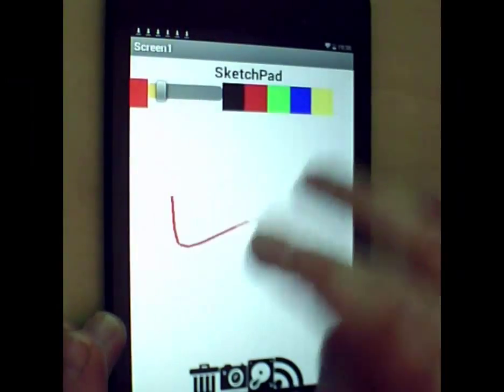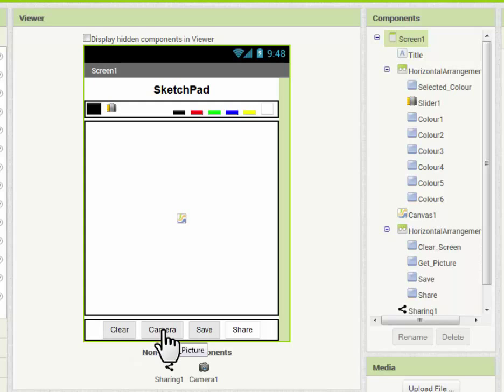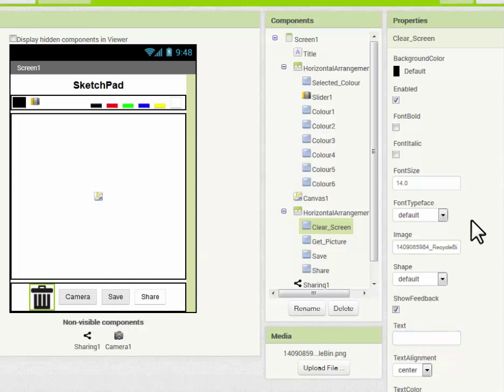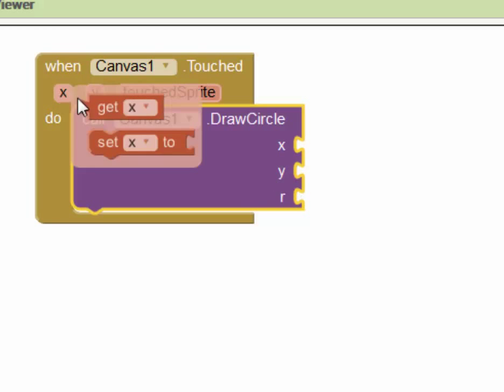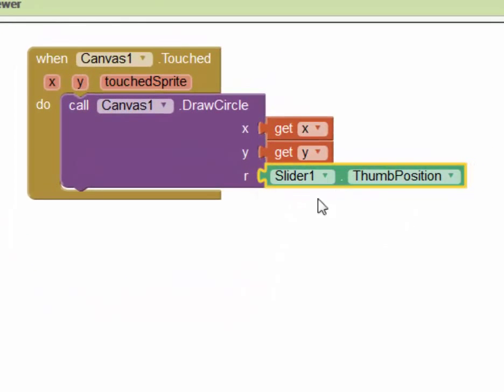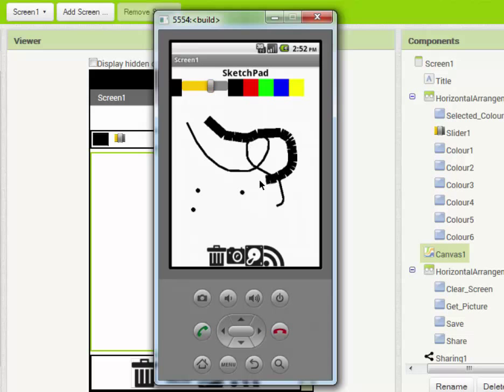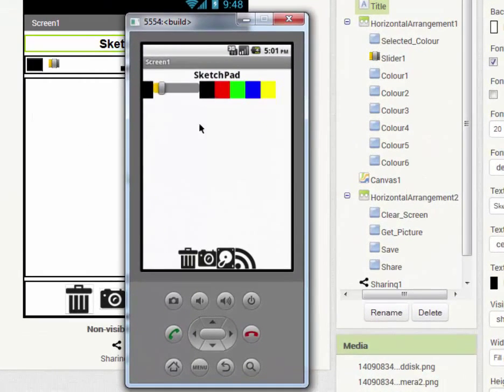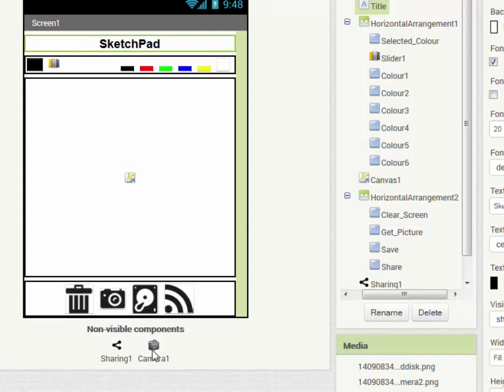MIT App Inventor - Sketchpad App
A simple sketchpad tutorial for App Inventor